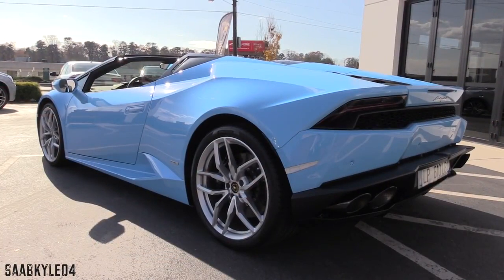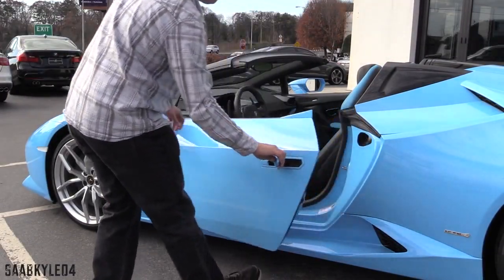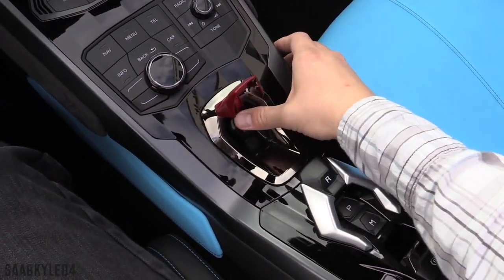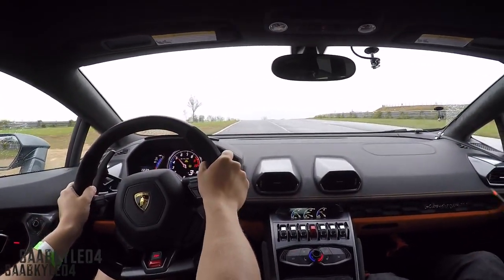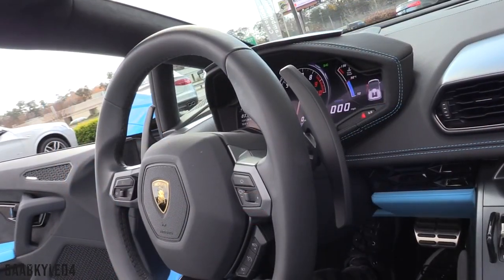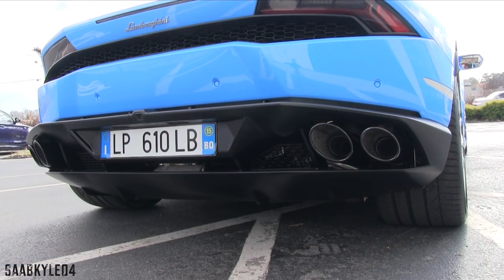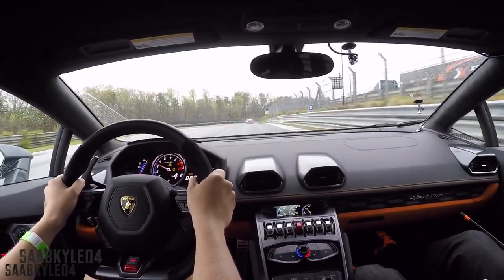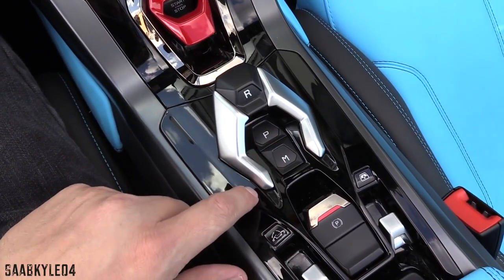2016 Lamborghini Huracán Spyder LP610 4 Start Up, Exhaust, and In Depth Review Vc9ryByQpzw mp4